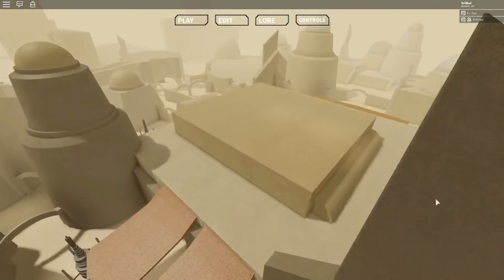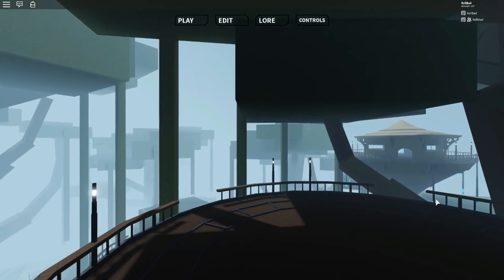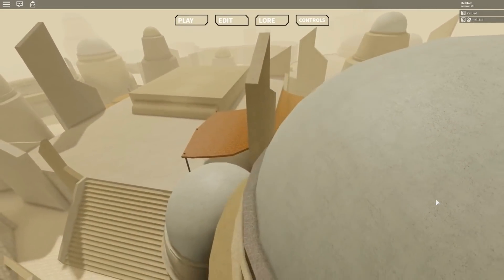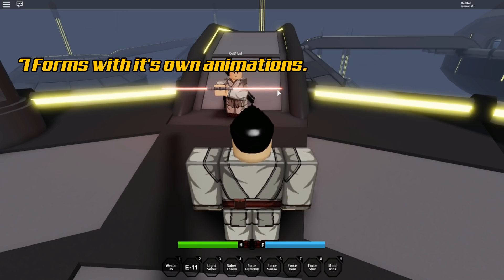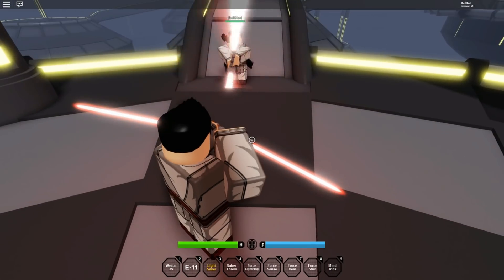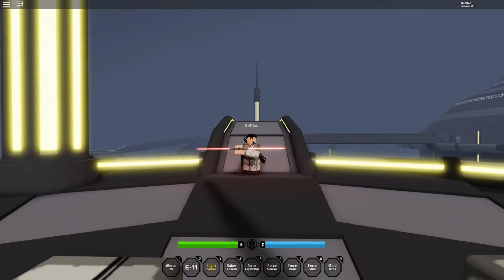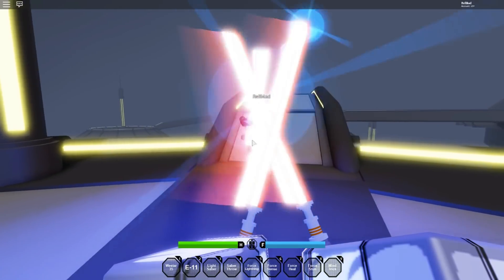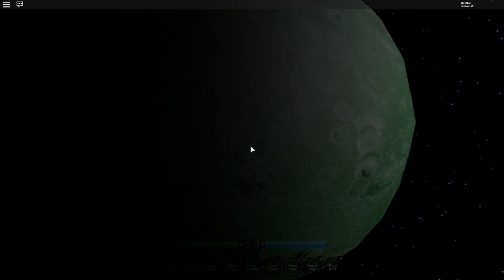Star Life: Legacy - God's Work (Teaser)